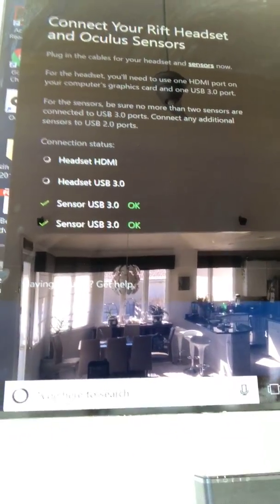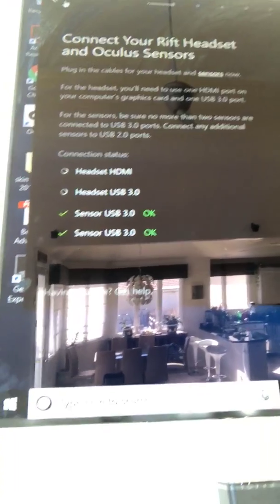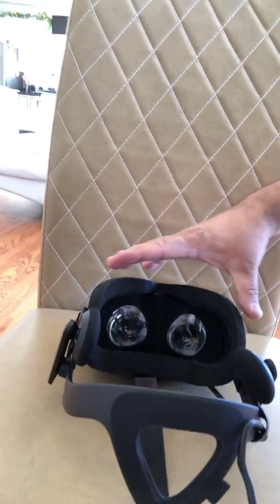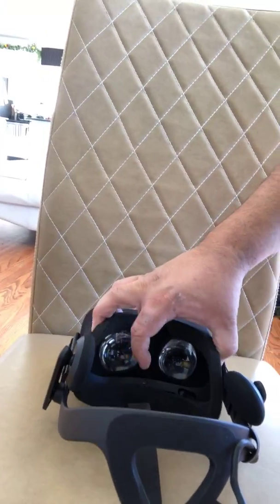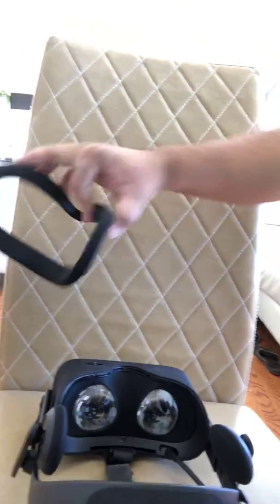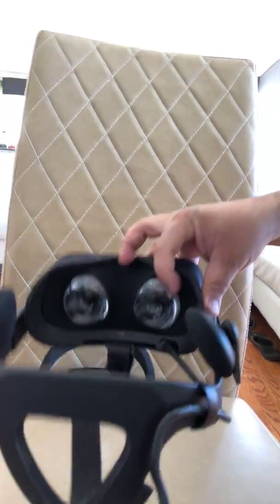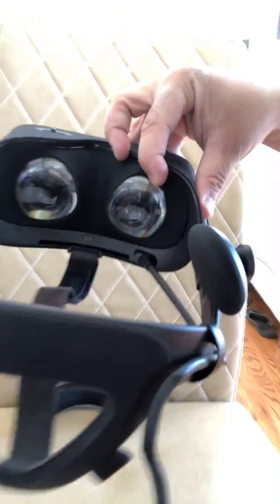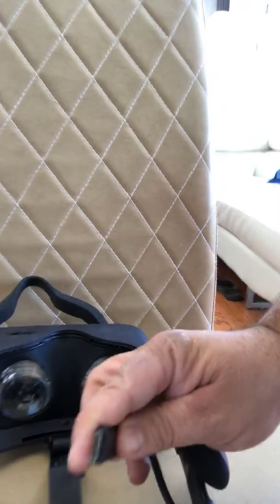Oculus Rift headset not recognized / Oculus Rift fix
How to fix  headset HDMI ISSUE